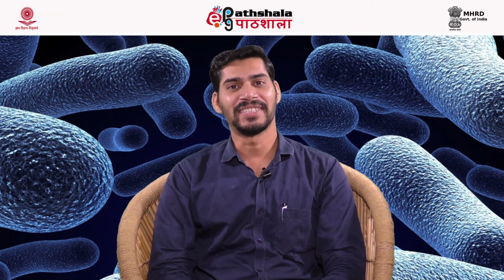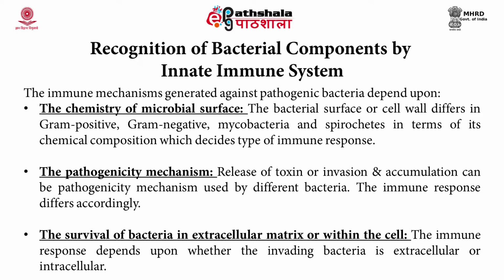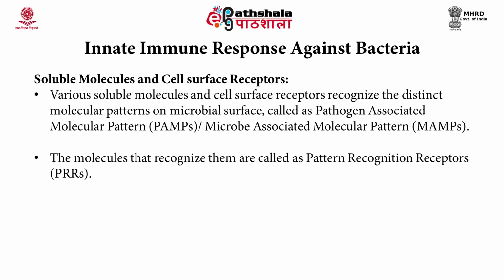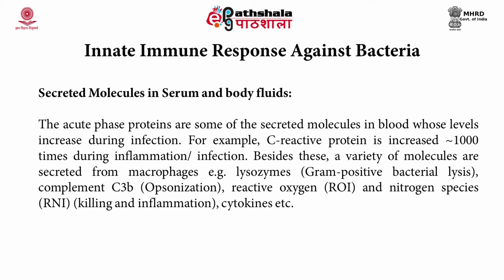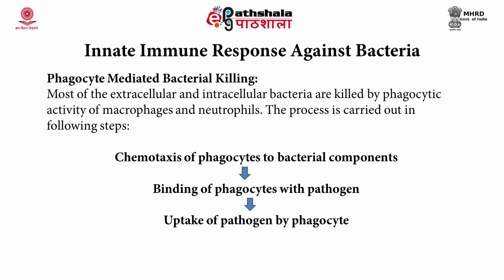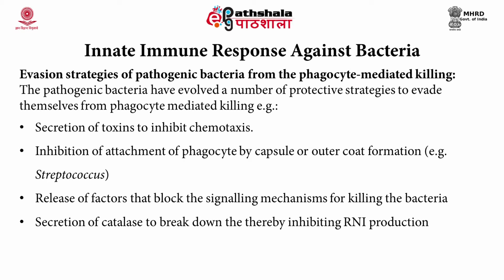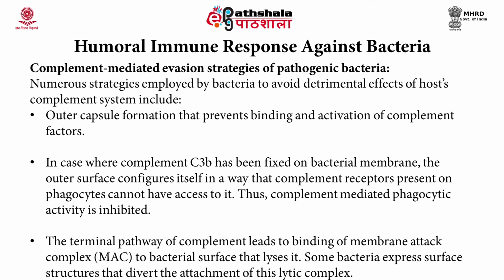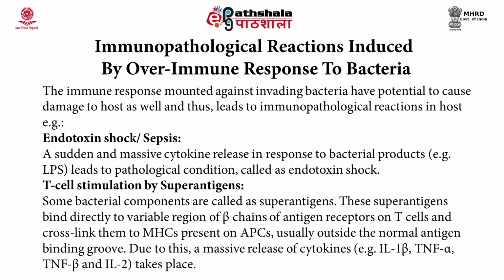Immune Responses against Parasitic Infections